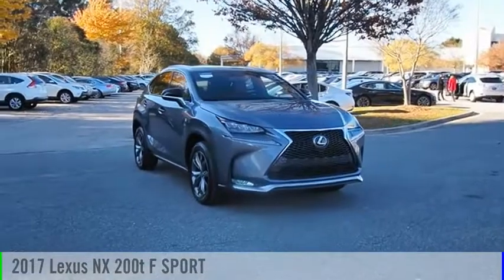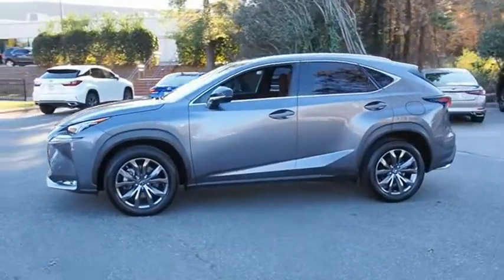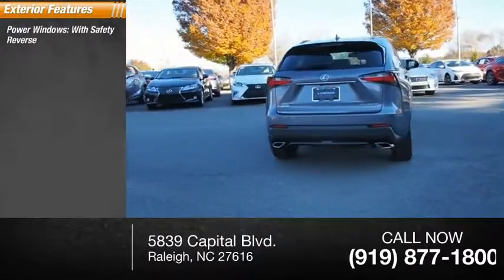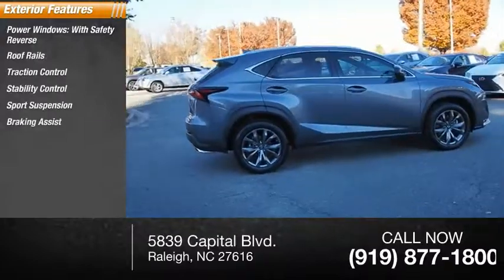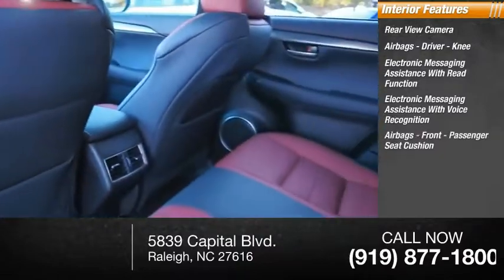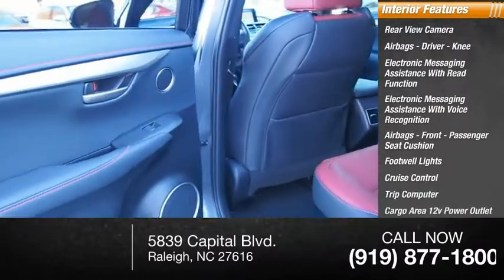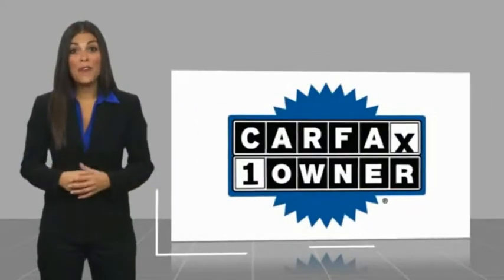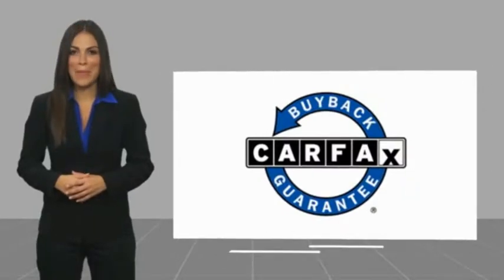2017 Lexus NX 200t F Sport for sale in Raleigh NC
2017 Lexus NX 200t F Sport for sale in Raleigh NC - Stock # 12352A
Year: 2017
Address:
5839 Capital Blvd.